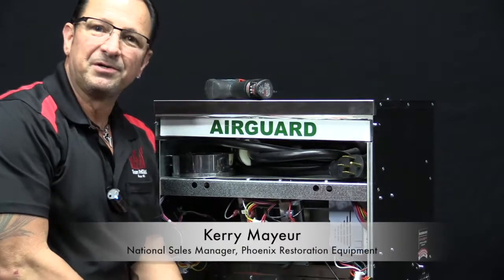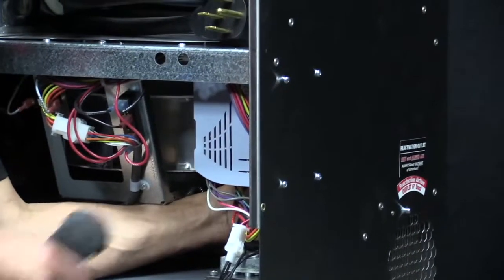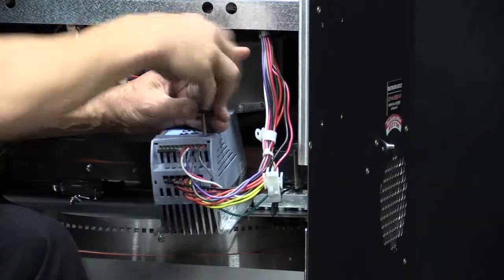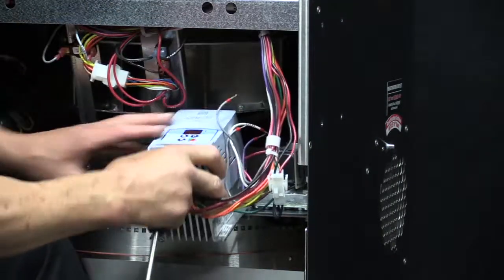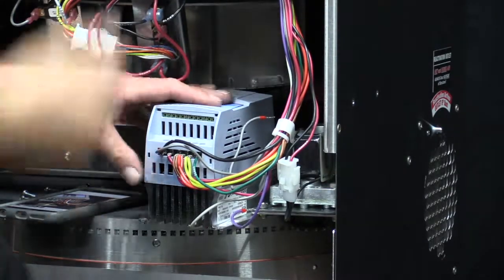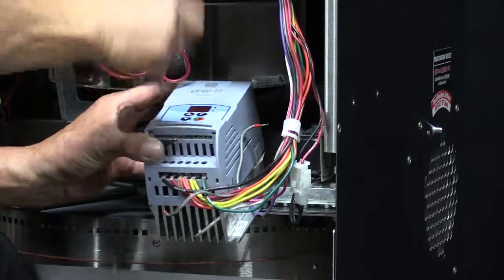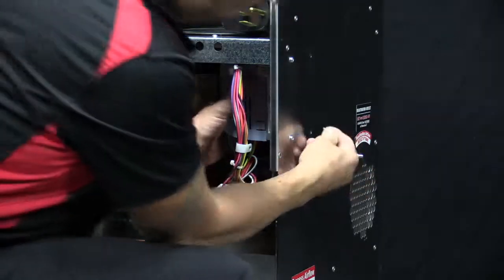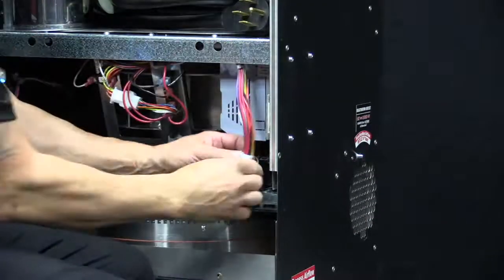Phoenix D850 Replacing the Variable Frequency Drive (VFD)